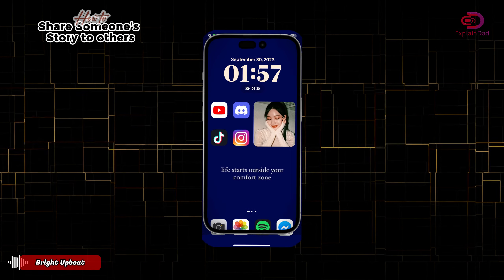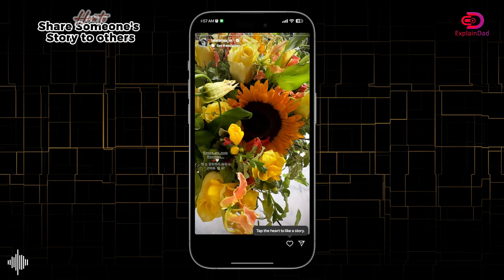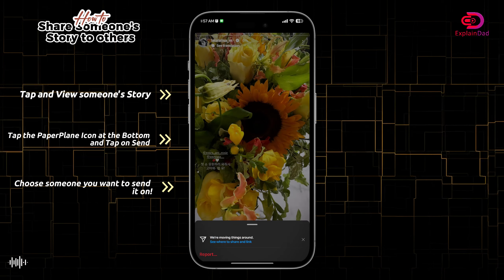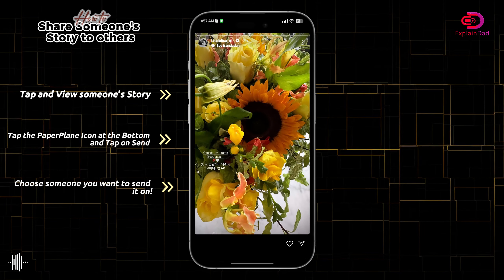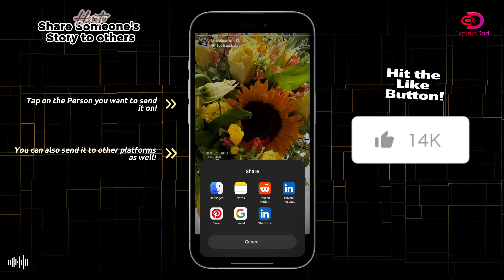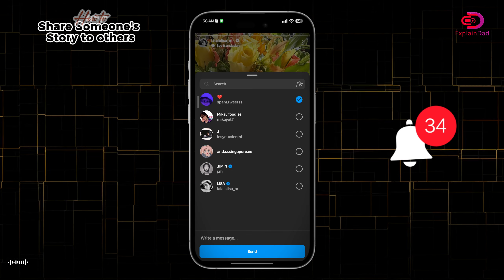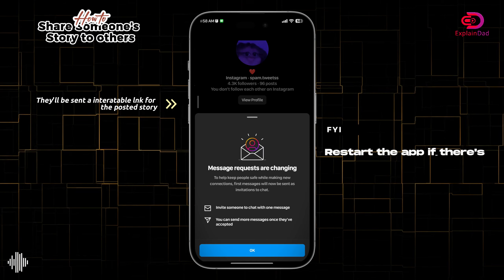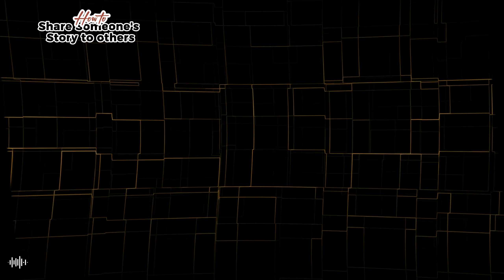How To Share Someone's Instagram Story Post- Complete Guide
🎥 In this video, we'll provide a complete guide on how to share someone's Instagram story post, helping you spread the love and support your friends' content. Our step-by-step tutorial will cover everything from finding the story you want to share, using the share feature, and customizing your own story post with the shared content. 🌐